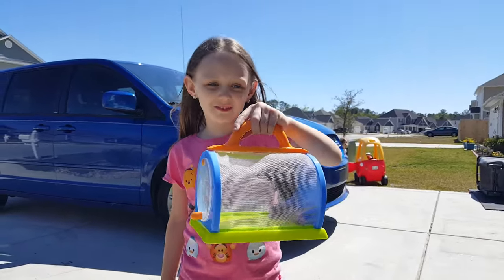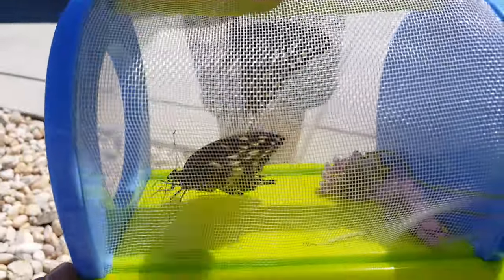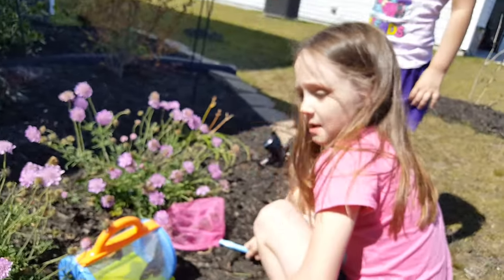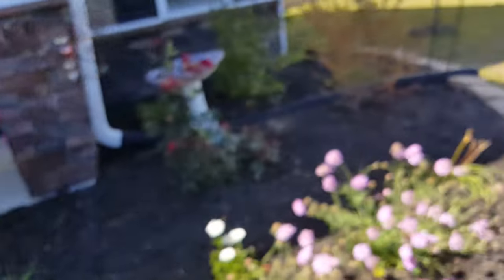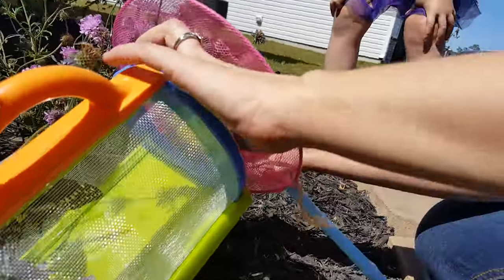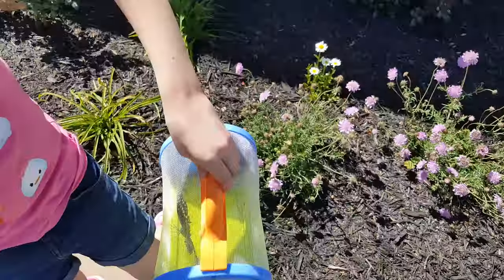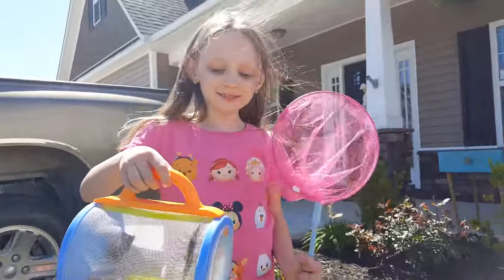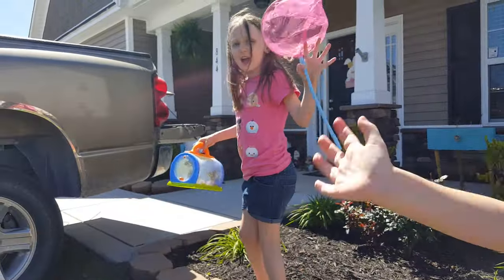Jewel catching Butterflies on a beautiful Spring Day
My daughter loves butterflies. Before you comment please understand she wanted to have fun with her net and cage. Yes we let the butterflies  go after we caught them. Have a Great Day